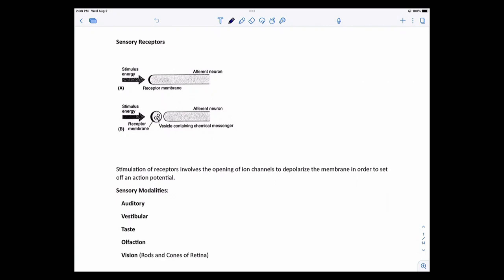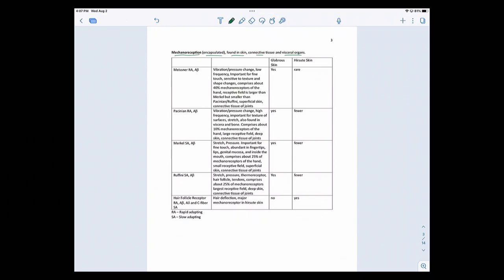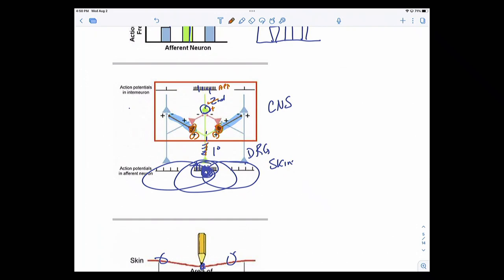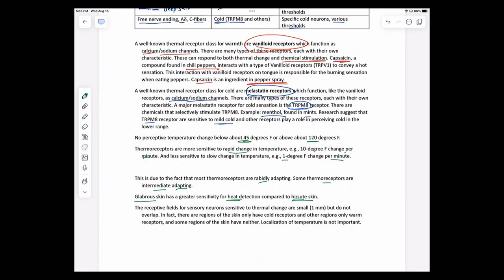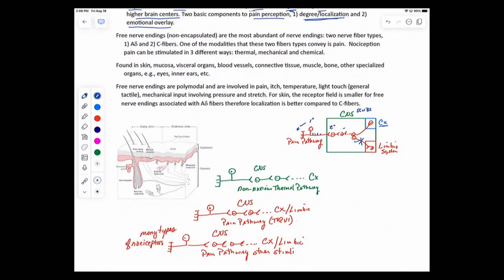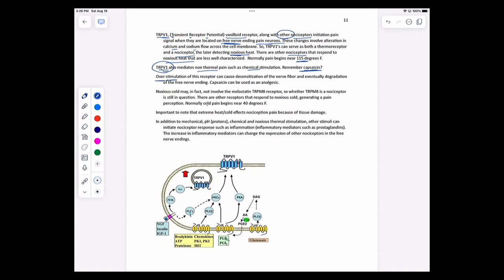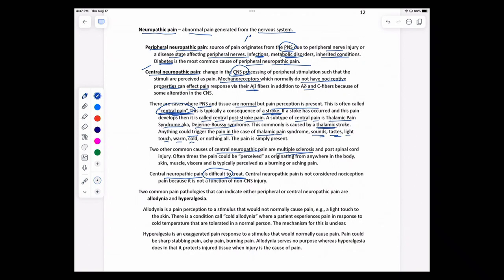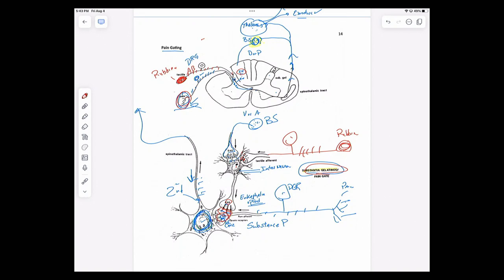6 sensory merged